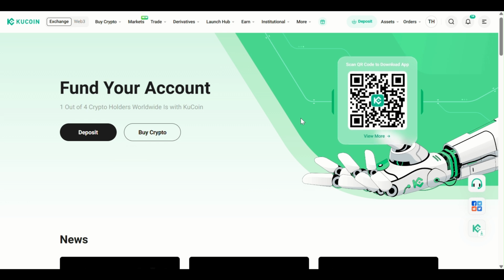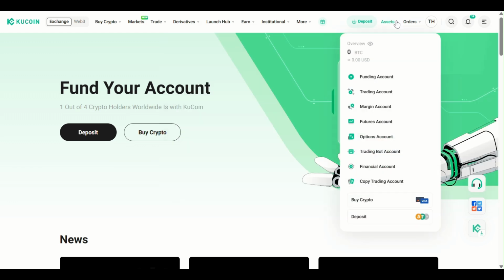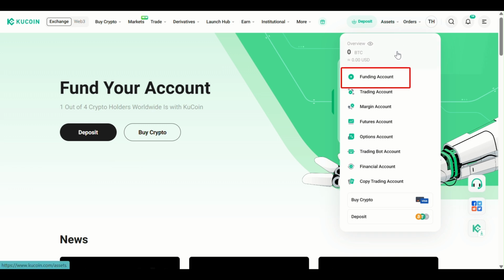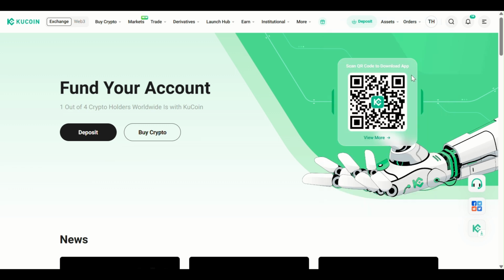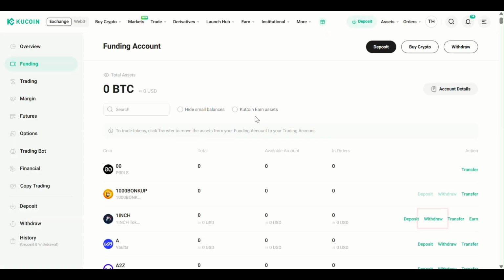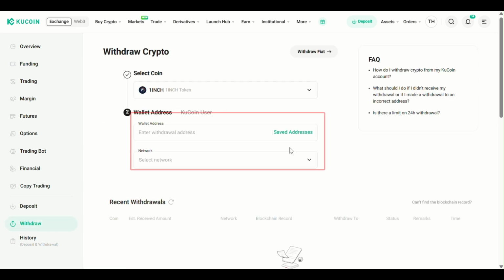How To Transfer Crypto From Kucoin To Binance 2025 (RIGHT WAY)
In this quick tutorial, we’ll show you how to send Bitcoin, Ethereum, or other cryptocurrencies from your KuCoin account to Binance safely — with the correct network, wallet address, and fee settings.

In this video, you’ll discover:

    How to withdraw crypto from KuCoin to Binance

    How to find your Binance wallet address

    Choosing the correct blockchain network (ERC20, TRC20, BEP20, etc.)

    Avoiding transfer errors, delays, or lost funds

    Tips to track your transaction status and fees

Perfect for crypto beginners, traders, and KuCoin/Binance users, this guide ensures your funds arrive securely and quickly between exchanges.